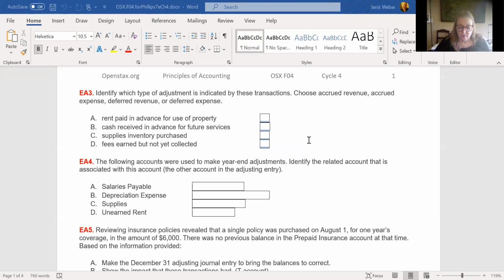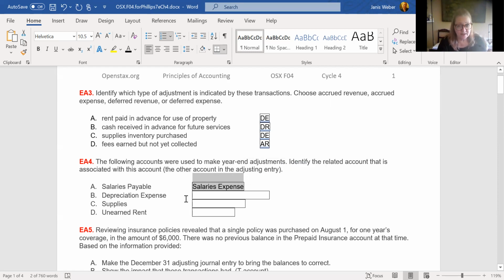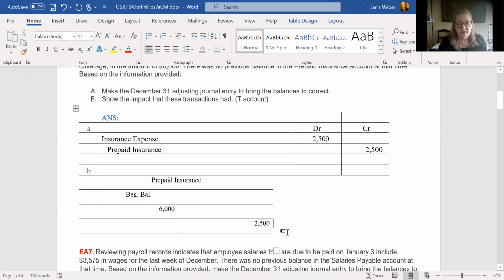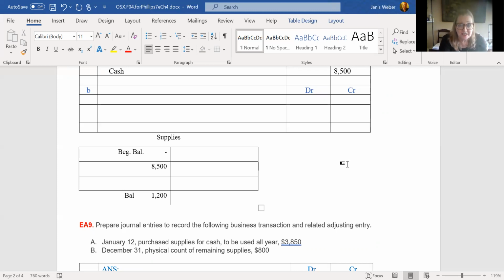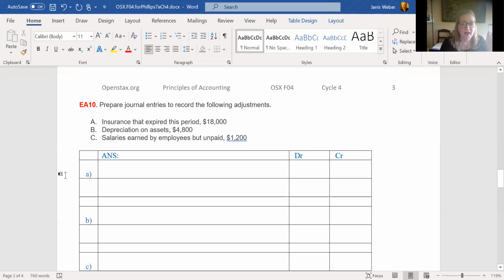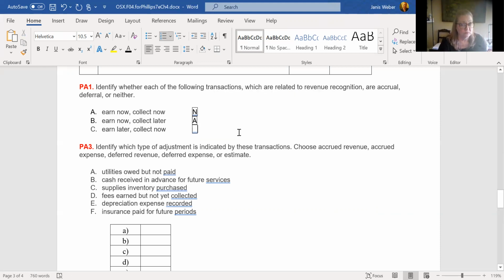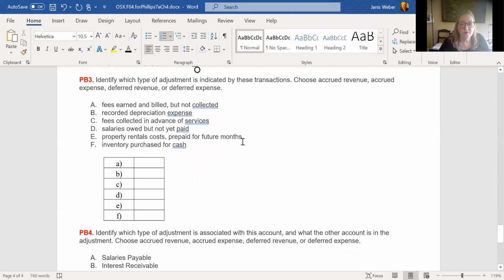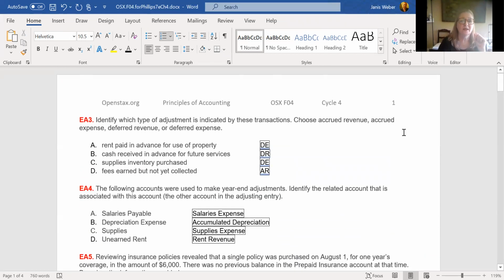4 OSXAdj 17min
Openstax examples from Principles of Accounting Vol 1, Ch 4;  Adjustments; openstax.org